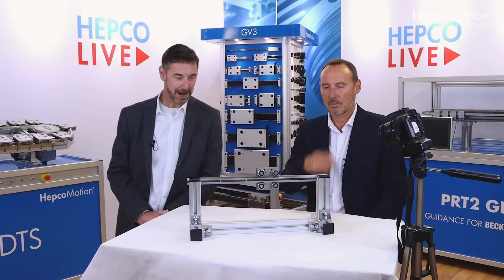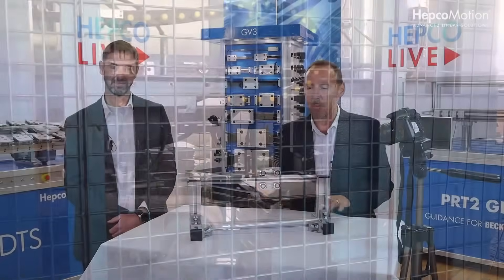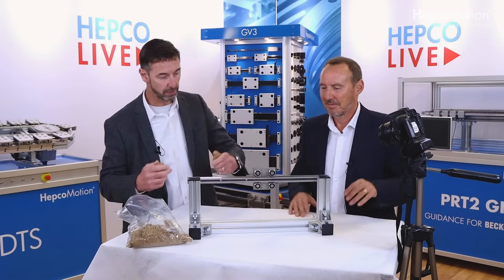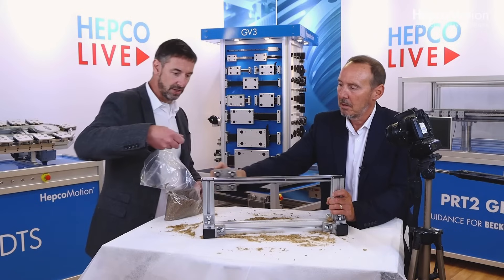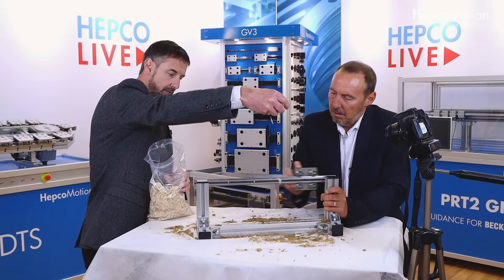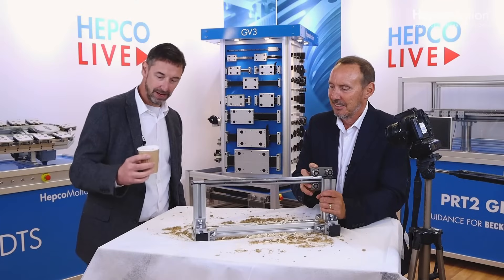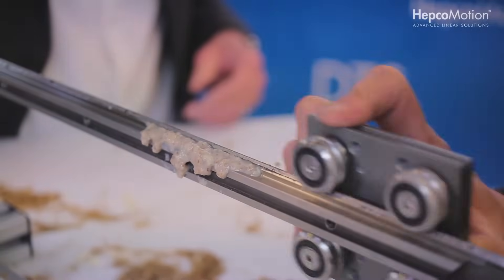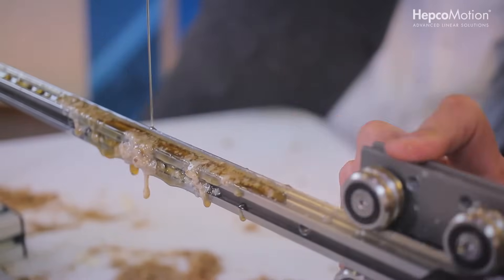Testing Hepco's V Guide Technology - Does It Self-Clean?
Alec and David put HepcoMotion's V Guide Technology to the test in this simulation of a harsh environment application.